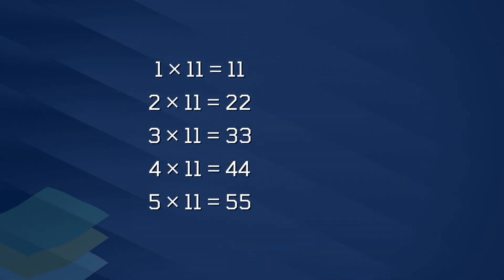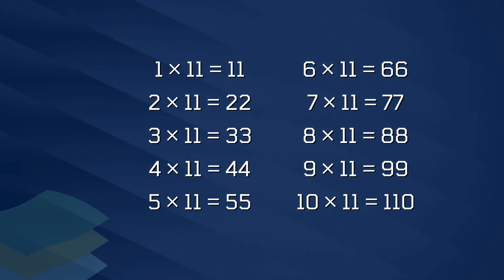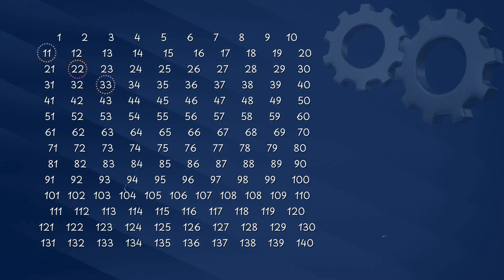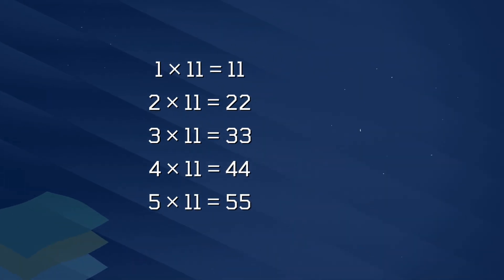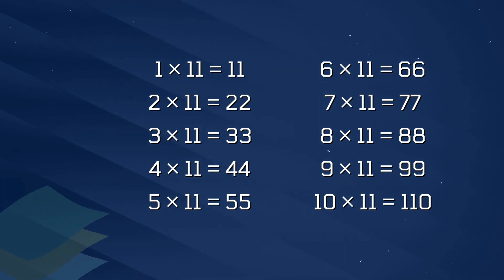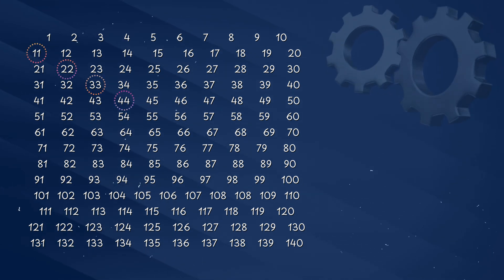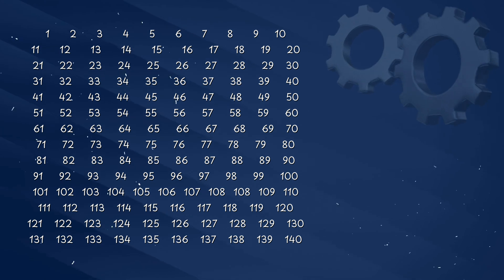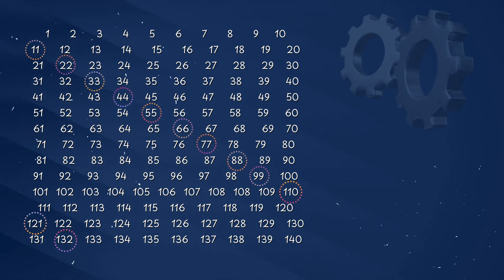The 11 Times Table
Sing, learn and practice (and dance to!) the 11 times table!